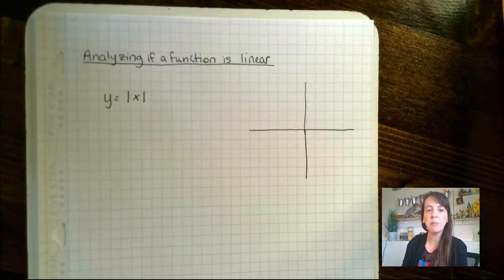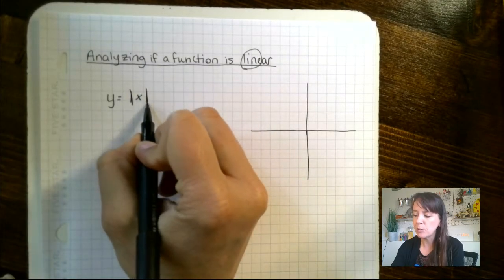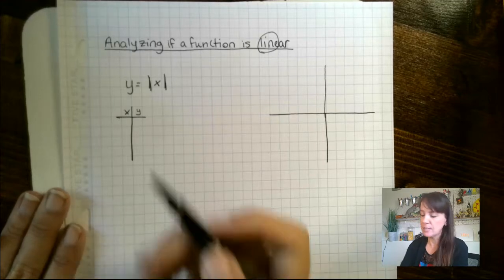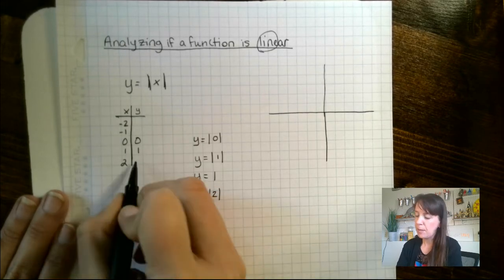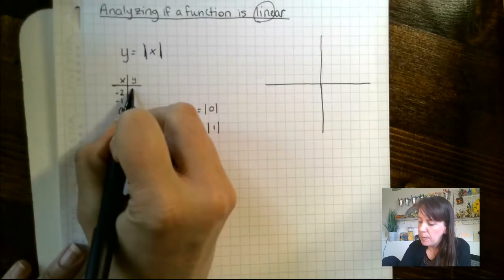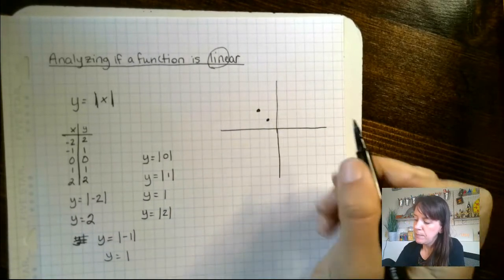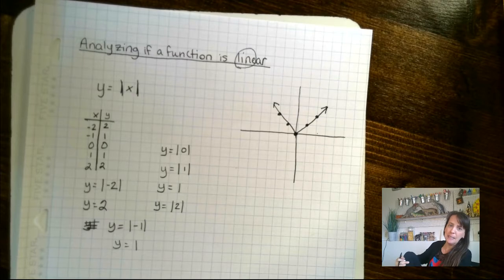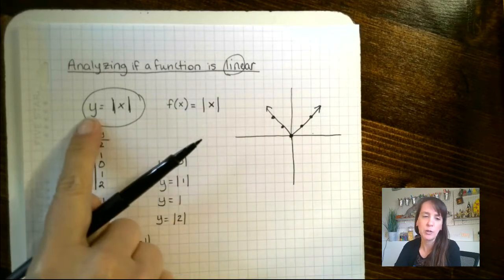Analyzing if a function is linear 3 2